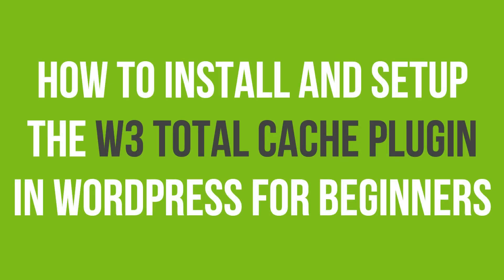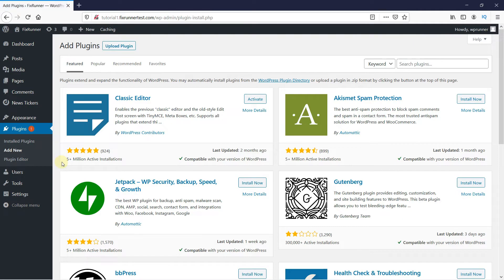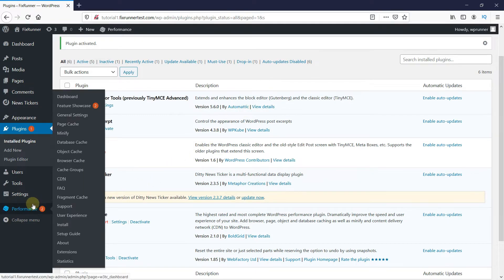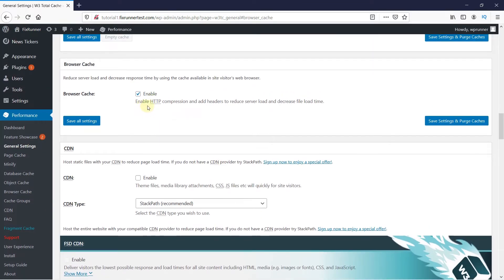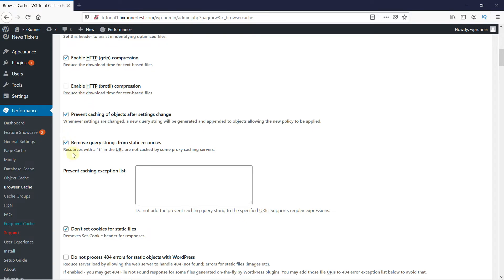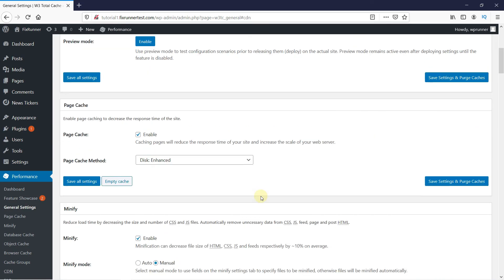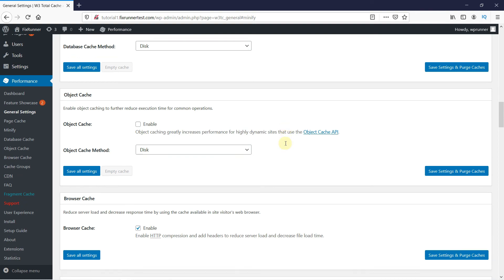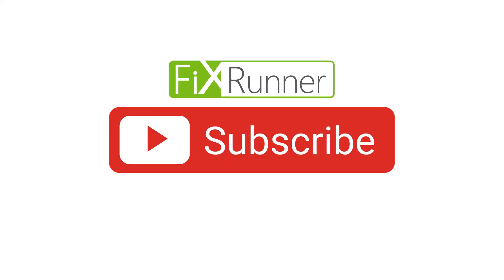How To Install And Setup The W3 Total Cache Plugin In WordPress For Beginners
The easiest way to install and setup the w3 total cache plugin in wordpress for beginners. Caching is a very important aspect of a website, it can help you increase the speed of your website and much more. Today I’ll show you how you can use the w3 total cache plugin to improve your website speed.

0:12 - Introduction
0:31 - Installing the “w3 total cache” plugin
1:18 - Plugin settings.